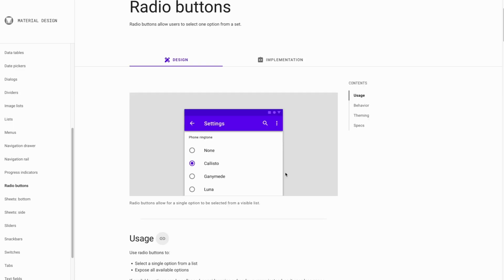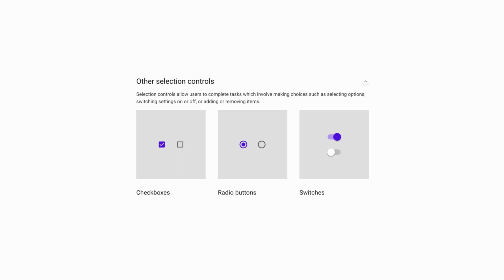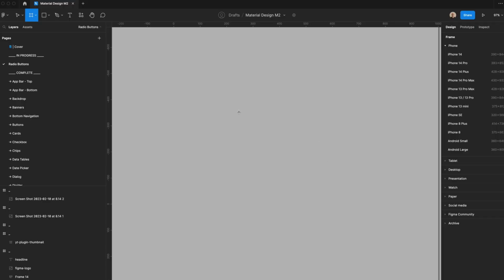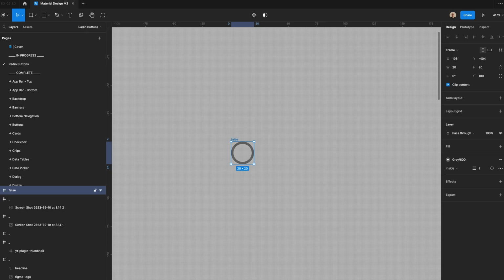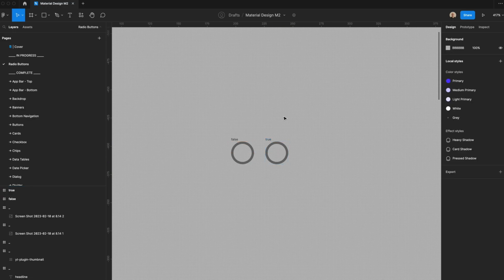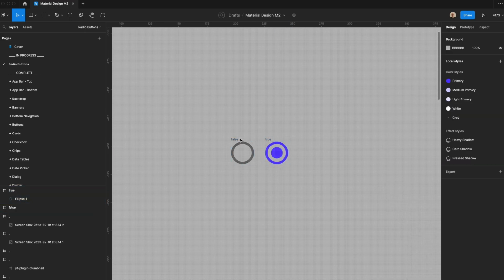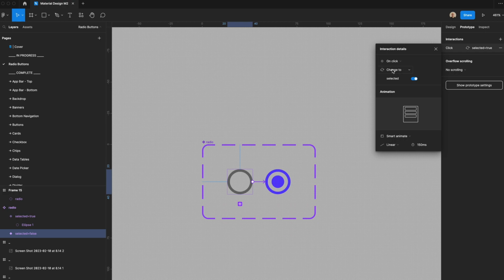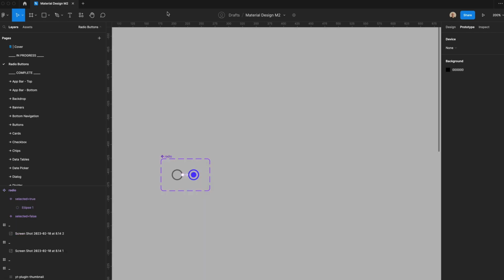How to Design a Radio Button Components in Figma | Material Design Radio Button Component Tutorial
In this video, I walk through how to design a radio button component in Figma. This is a component used in Google's material design system, which you can learn more about

0:00 -  Intro
0:09 - What are Radio Buttons?
0:43 - Designing the Radio Button
1:31 - Creating the Component Set
1:57 - Radio Buttons in Context
2:24 - Wrapping Up